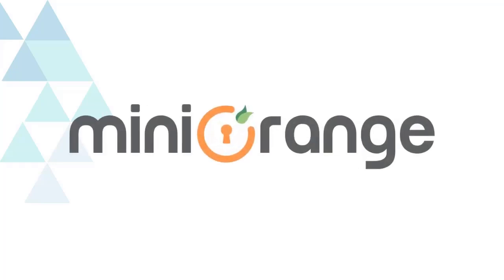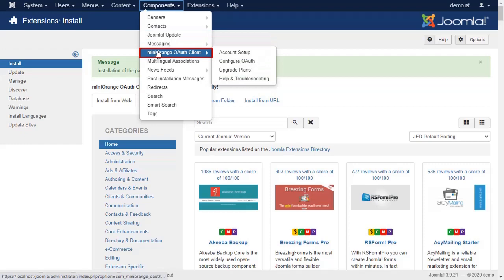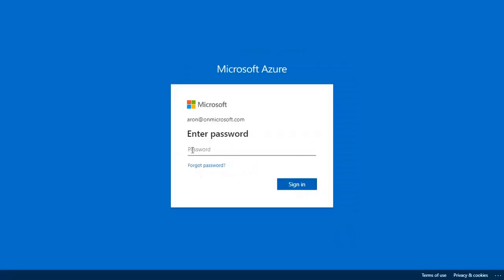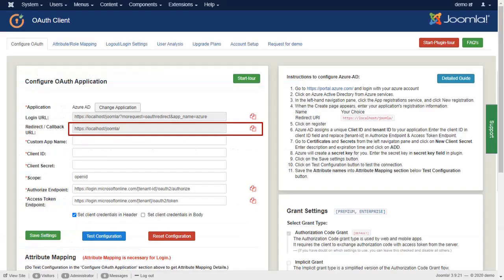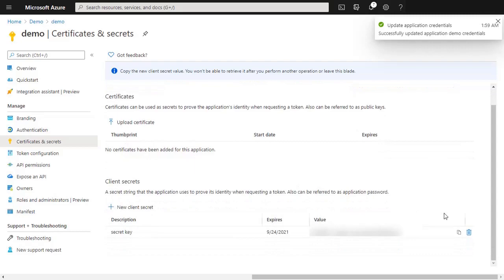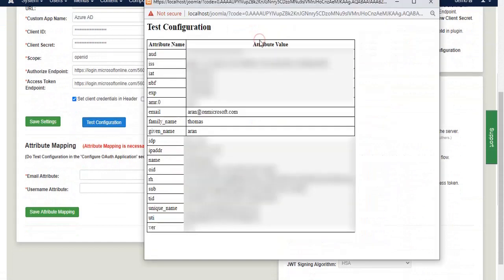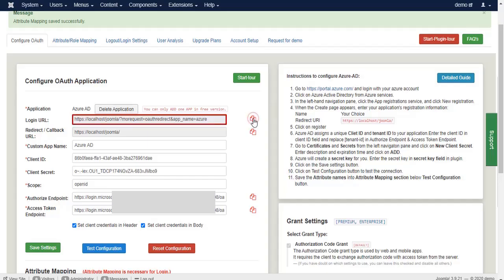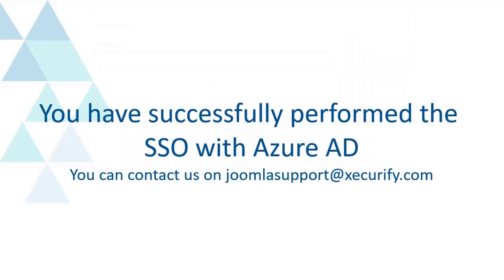Azure AD Single Sign-On | Joomla Login | Azure AD Joomla Single Sign On ( SSO )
Setup SSO Login into your Joomla sites using Azure AD account.

The Joomla OAuth Client plugin enables Joomla as an OAuth Client to perform SSO with Azure AD OAuth / OpenID provider. The plugin allows users to login to Joomla sites using their Azure AD account.